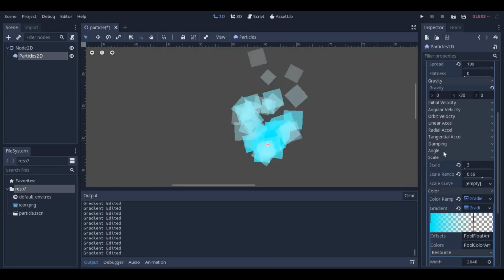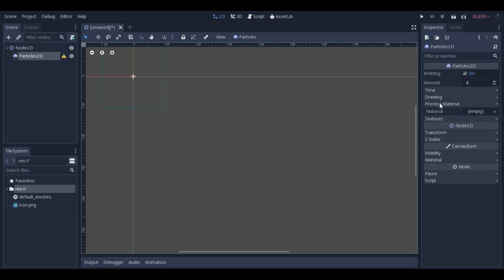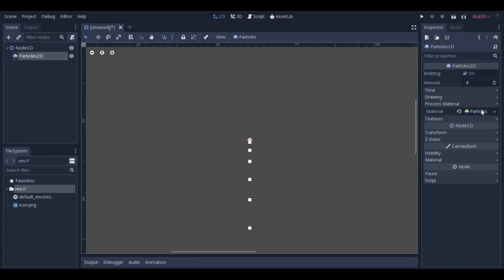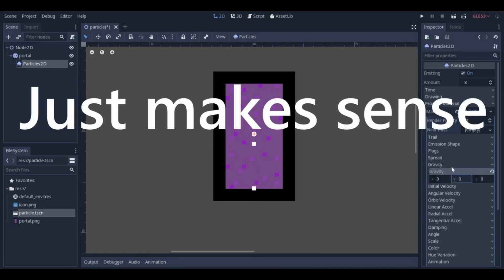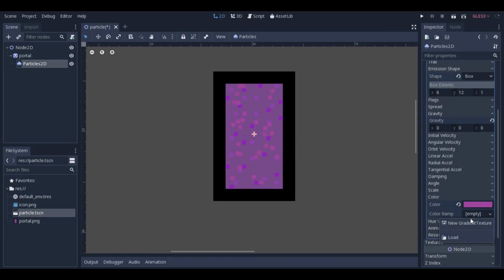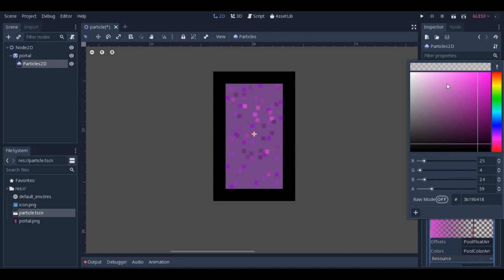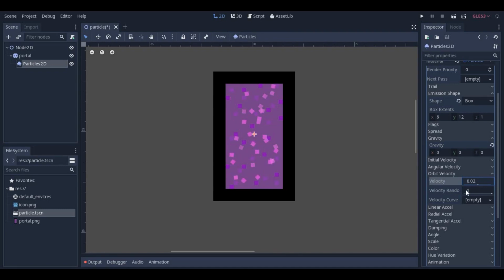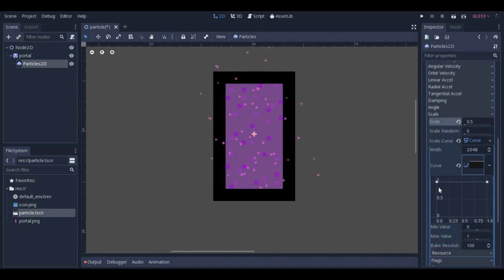How to Make 2D Particles - Now You Know Too - Godot Tutorial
Why are tutorials often so boring? This time I'm going to show you how easy it is to make particle effects in your game. And I'll show you a little bit of my own process of adjusting the setting till you get the effect you want.

Let me know what you think and if you have anything in particlular you would like me to show!